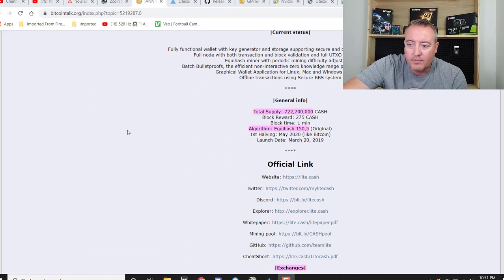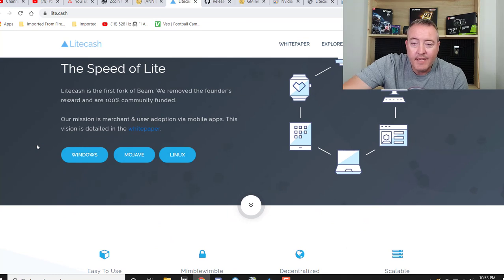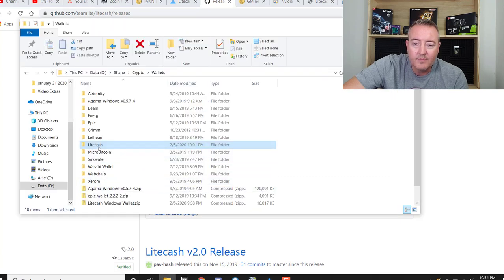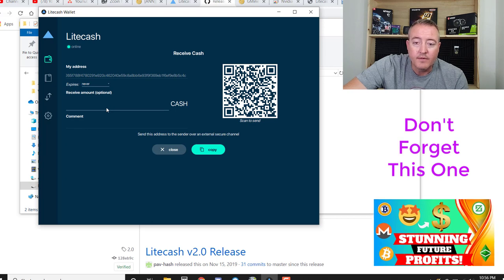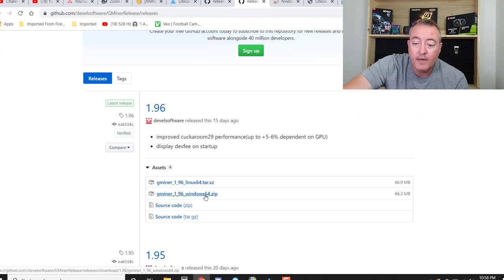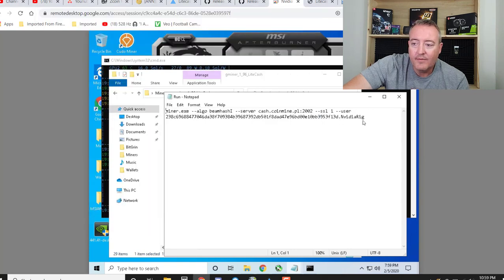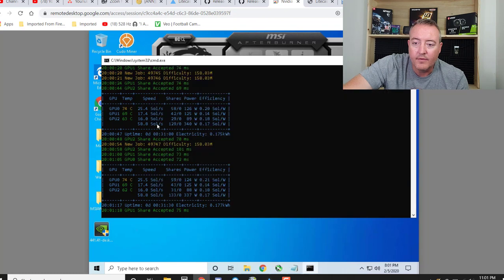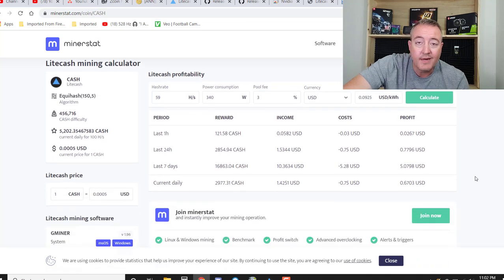LiteCash MIMBLE WIMBLE Review and MINING Guide From A to Z!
Is LiteCash the next best thing in the cryptocurrency market?  Maybe, maybe not, let's find out.

So what is LiteCash (CASH) and how do we mine it?  Glad you asked.  In this video I do a brief review of Bit Grin and then I dive into how to mine it.  I include the wallets, miners, pools and I even get into the price.

Also, I pick a winner for this week's Bitcoin Fridays.

Below is the LiteCash RUN.bat file(s) you'll need to save in your LiteCash miner folder you downloaded and unzipped on your computer/rig.  Just change the pool(optional) and your wallet address to your own.  You can change the rig identifier to your own or just take it off completely, your choice.

Ndidia GPU .bat file Gminer

miner.exe --algo beamhashI --server cash.coinmine.pl:2002 --ssl 1 --user 238c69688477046da38f709384b39687392db501f8dad47e96bd00e10bb3953f13d.NvidiaRig

AMD GPU .bat file Gminer

miner.exe --algo beamhashI --server cash.coinmine.pl:2002 --ssl 1 --user 238c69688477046da38f709384b39687392db501f8dad47e96bd00e10bb3953f13d.AMDRig

My Rigs:
Nvidia Rig Parts List:

6GPU Mining rig Aluminum Stackable Mining RIG Case

- Binance - Transfer Your CASHoin to buy Alt Coins